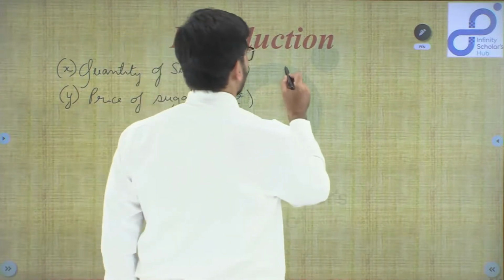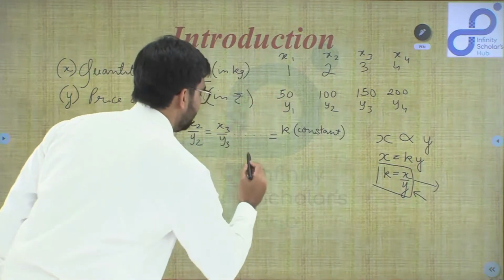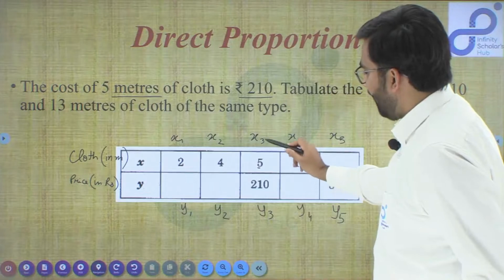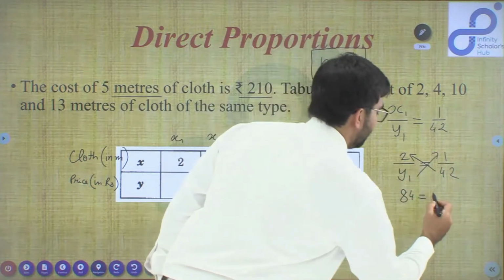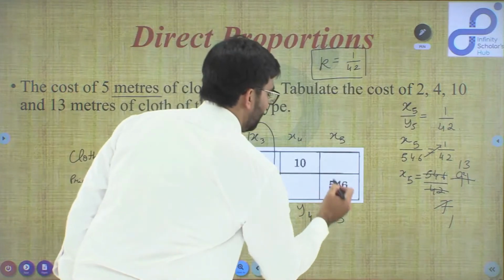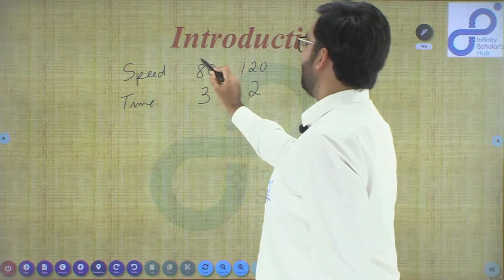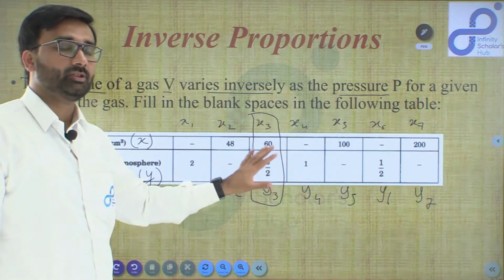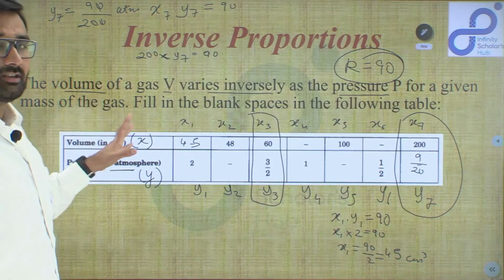Class-8 Mathematics - Algebra - Direct and Inverse Proportions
In this lecture, we will study direct and inverse proportions.

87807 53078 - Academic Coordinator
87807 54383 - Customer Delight